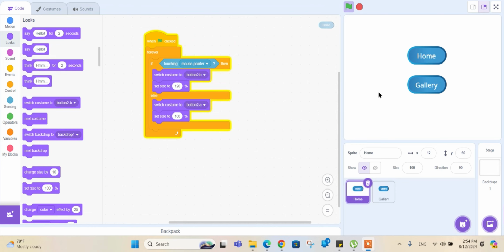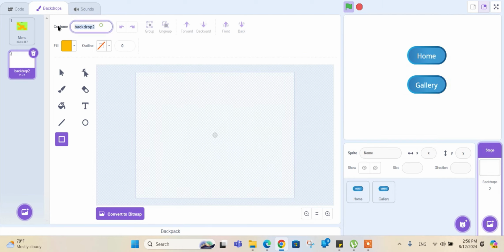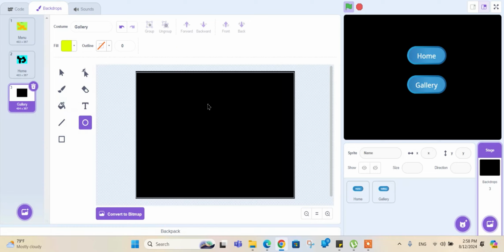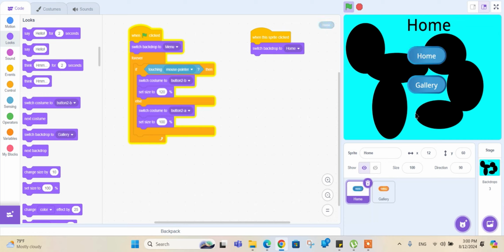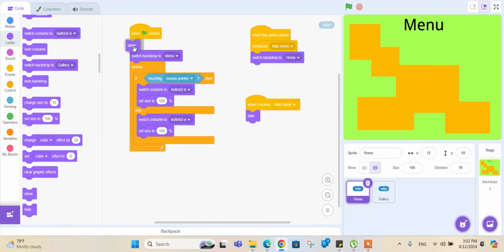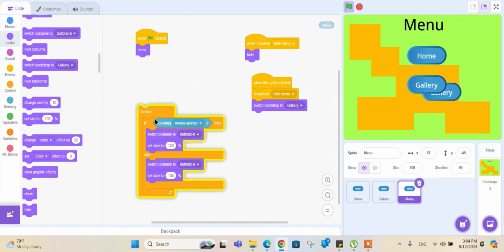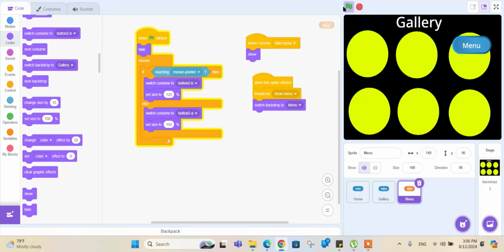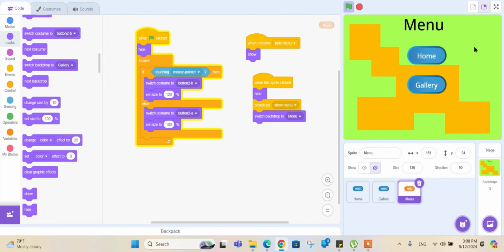Making Menu In Scratch part II , scratch tricks, scratch animation, easy steps, simple steps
This video is a tutorial for making a menu in scratch platform. And its a follow up of its part one.